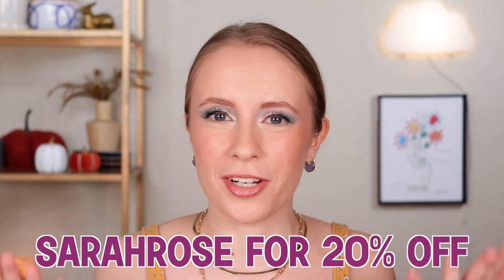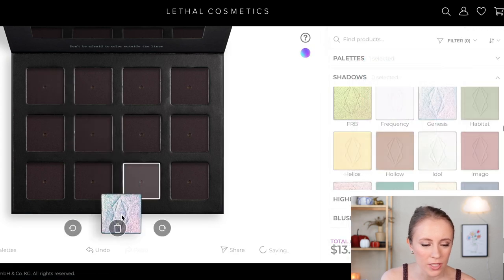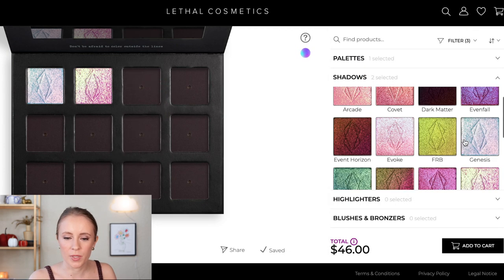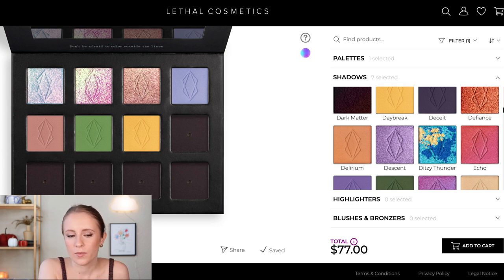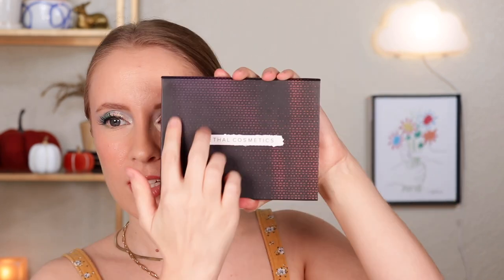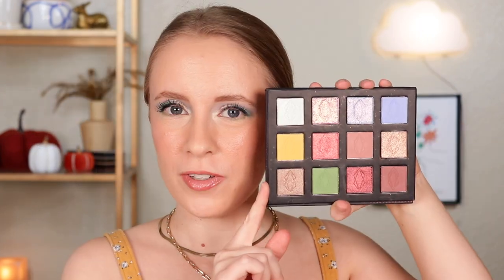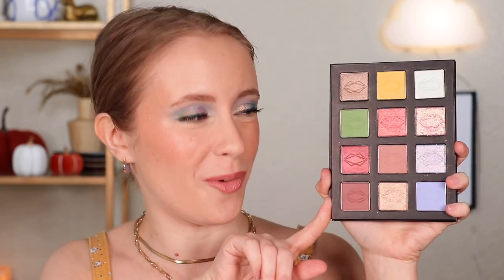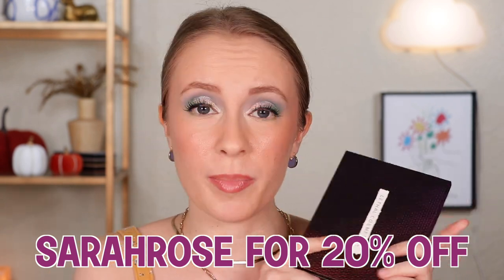Designing MY DREAM PALETTE with Lethal Cosmetics Palette Designer // Swatches & 2 looks!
I created my ultimate everyday eyeshadow palette with the Lethal Cosmetics Build Your Own Palette Designer! I am so inspired by the color story I created and I truly think this palette will be a staple for me throughout all seasons and occasions!

⊛ Shades: Celestial, Parsec, Genesis, Altitude, Daybreak, Backdraft, Archetype, Acolyte, Lithium, Coven, Euphoria, Imago

TIMESTAMPS:
0:00 - Intro
3:35 - Building my custom palette
20:48 - Palette overview
21:36 - Swatches
26:50 - Look 1
28:12 - Look 2

☁ FAQ ☁

☁ ABOUT ME ☁

☁ CRUELTY FREE ☁